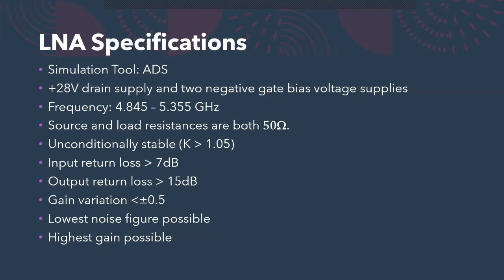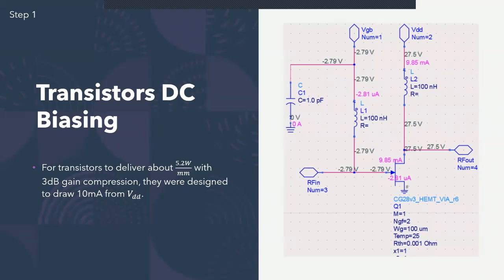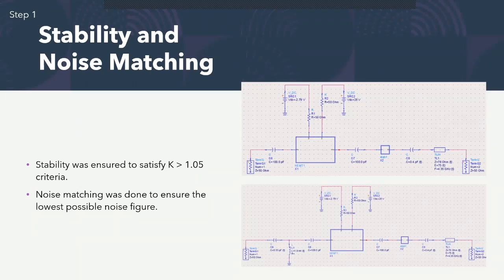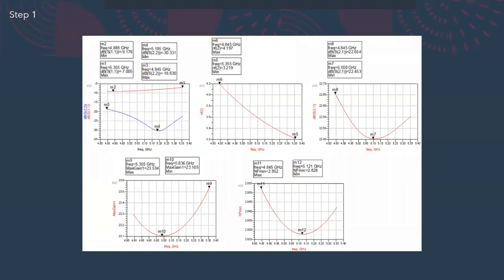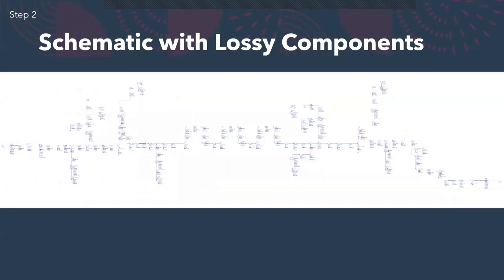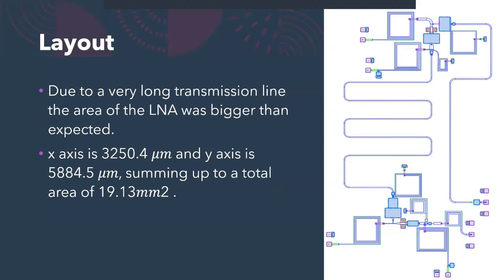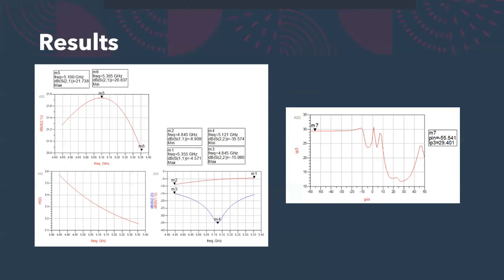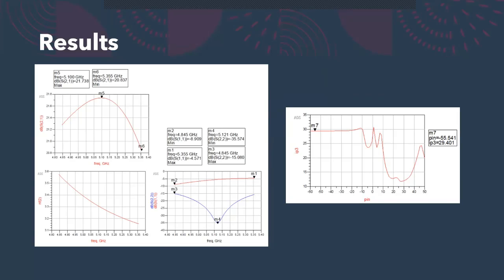Ezgi Saç EEE 412 Microwave Electronics Term Project